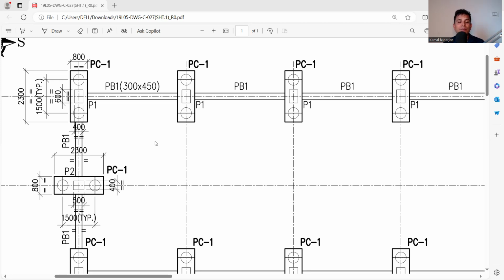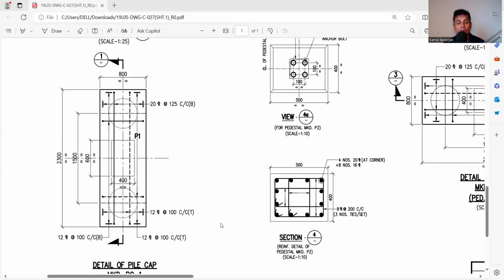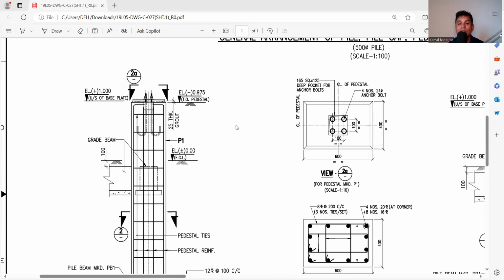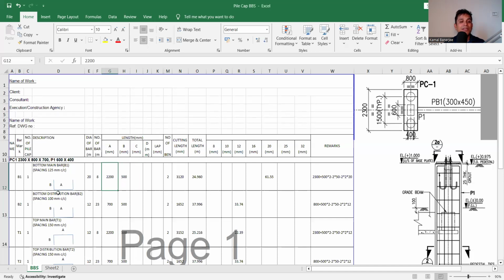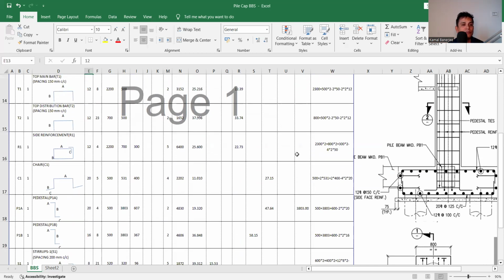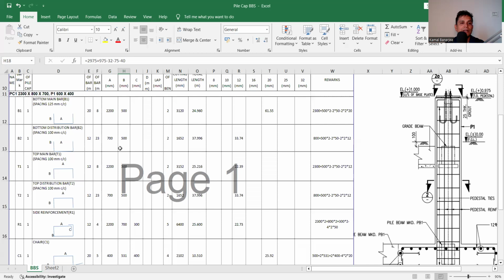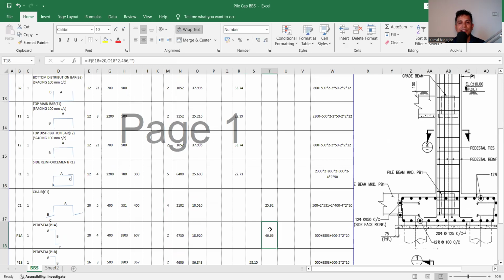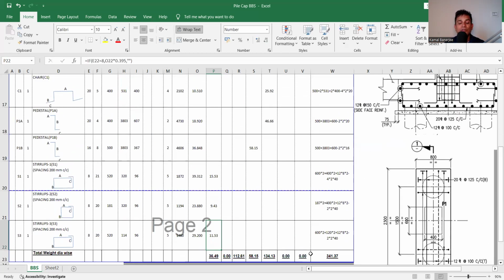How to prepare pile cap bar bending schedule ? Step by Step Guide.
In this comprehensive video, we take you through the detailed process of preparing a Bar Bending Schedule (BBS) for a pile cap. A well-prepared BBS is crucial for ensuring accurate cutting, bending, and placement of reinforcement bars in construction. Whether you're a civil engineer, construction professional, or student, this step-by-step guide will equip you with the knowledge and skills to prepare an effective BBS for pile caps.

🏗️ Introduction to Bar Bending Schedule (BBS):
Begin by understanding what a Bar Bending Schedule is and its significance in construction projects. Learn about the role of BBS in achieving precision in the cutting and bending of reinforcement bars, reducing wastage, and ensuring structural integrity.

🌟 Understanding Pile Caps:
Explore the function and importance of pile caps in foundation construction. Learn how pile caps distribute loads from the superstructure to the piles, ensuring stability and strength of the building.

📏 Components of a Pile Cap BBS:
Delve into the key components of a pile cap Bar Bending Schedule, including:

Bar Mark: Unique identifier for each type of bar.
Bar Shape: Visual representation of the bar shape, including standard shapes and custom bends.
Dimensions: Lengths and angles of each segment of the bar.
Cutting Length: Total length of the bar required after accounting for bends.
Quantity: Number of bars needed for each bar mark.
🔄 Step-by-Step Process of Preparing a Pile Cap BBS:
Follow a detailed, step-by-step process to prepare a Bar Bending Schedule for a pile cap:

Reading Structural Drawings: Start by interpreting the structural drawings to identify the reinforcement requirements for the pile cap.
Identifying Bar Types and Shapes: List all the different types and shapes of bars required for the pile cap, including main reinforcement, distribution bars, and stirrups.
Calculating Cutting Lengths: Use standard formulas to calculate the cutting lengths of bars, considering bends and hooks.
Preparing the BBS Table: Organize the calculated data into a structured BBS table, clearly listing bar marks, shapes, dimensions, cutting lengths, and quantities.
Verification and Cross-Check: Verify the BBS for accuracy by cross-checking with structural drawings and specifications.
🛠️ Practical Tips and Best Practices:
Gain practical tips and best practices for preparing a precise and efficient Bar Bending Schedule:

Accuracy in Measurements: Importance of accurate measurements to avoid errors and material wastage.
Using Software Tools: Leverage software tools and applications for preparing and managing BBS.
Collaboration: Collaborate with site engineers, foremen, and workers to ensure proper interpretation and implementation of the BBS.
🔧 Real-World Examples and Case Studies:
Discover real-world examples and case studies where an effective BBS has contributed to the success of construction projects. Learn from these projects to apply these principles to your own work.

Join us as we demystify the process of preparing a Bar Bending Schedule for pile caps, providing you with the knowledge and skills to enhance your construction practices.